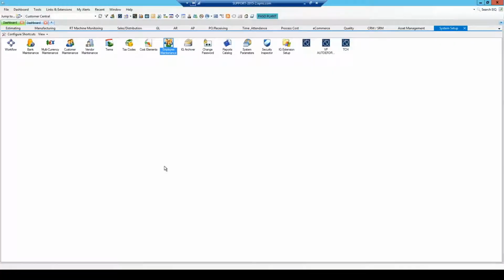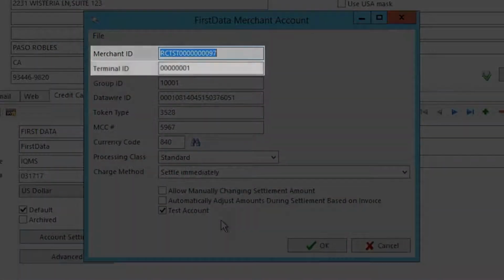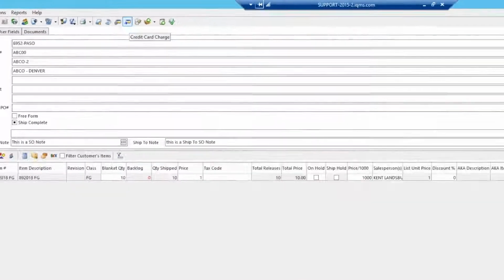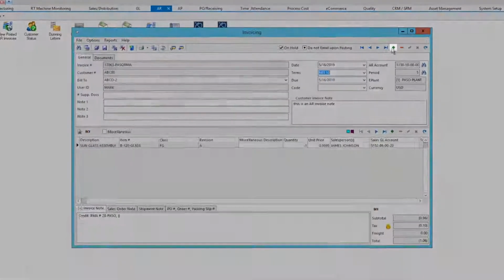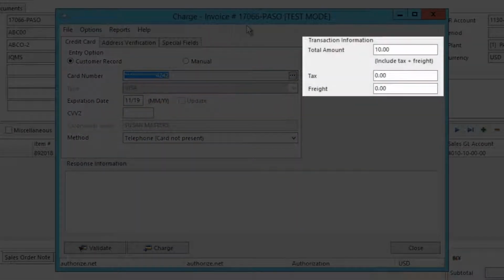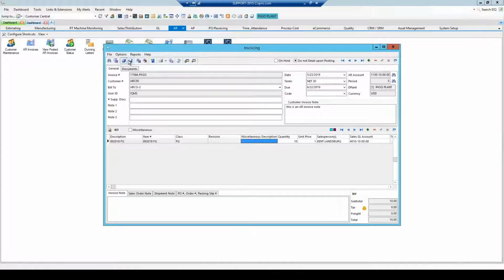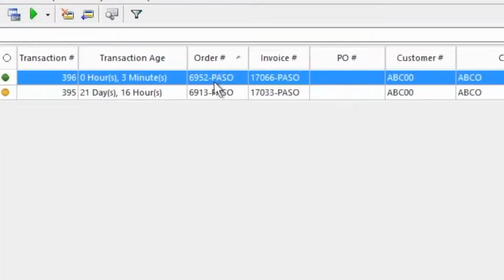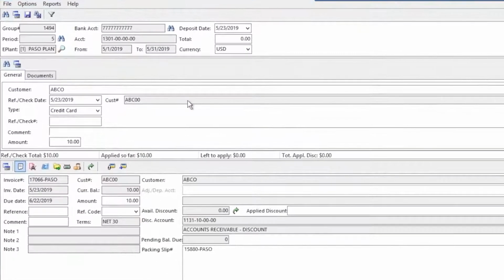IQMS Product Demo: Credit Card Processing